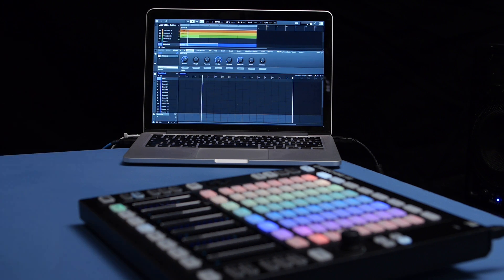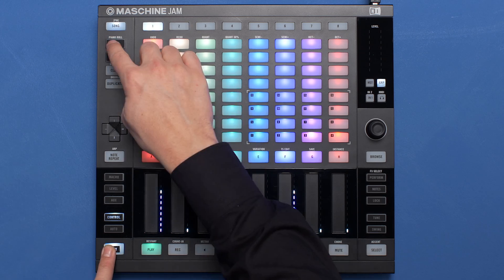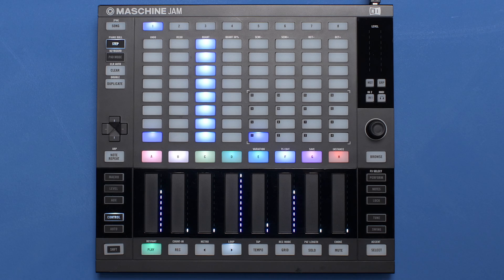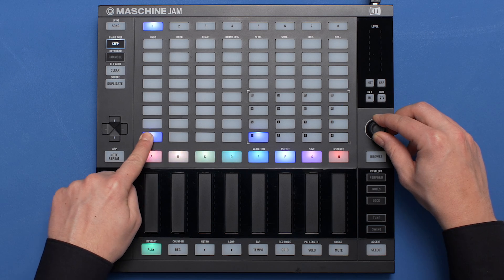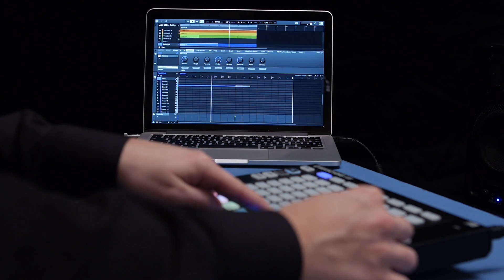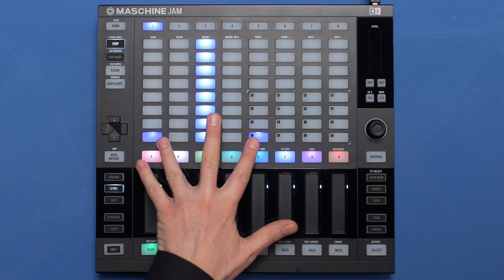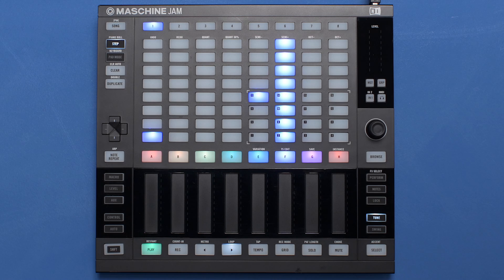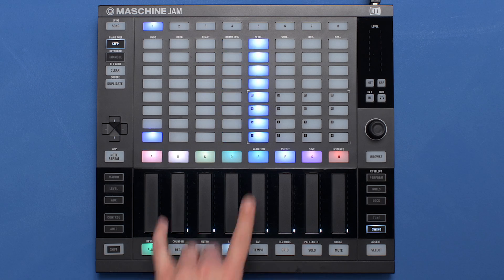MASCHINE 2.6 - Note Event Editing | Native Instruments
With MASCHINE 2.6 software, MASCHINE JAM has the same note editing capabilities as your favorite MASCHINE.

Start fine-tuning your patterns directly with the MASCHINE JAM controller -  change a note’s pitch, velocity, length, or swing via the step sequencer.